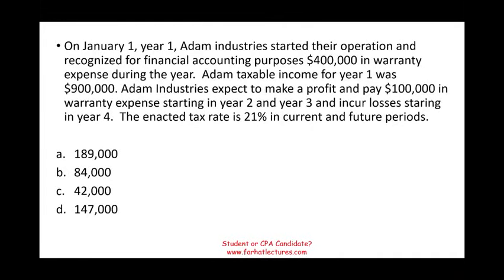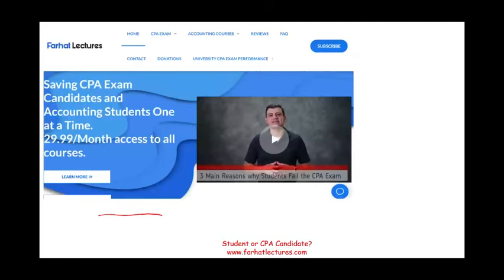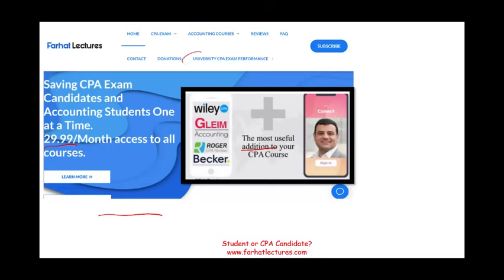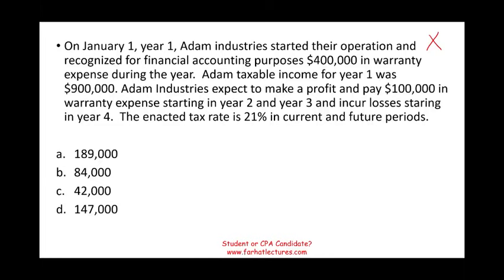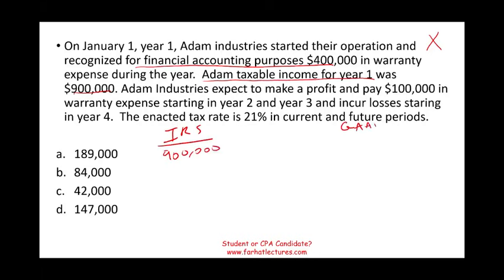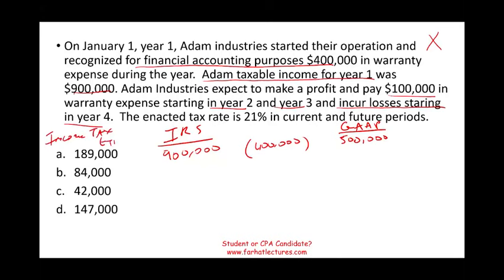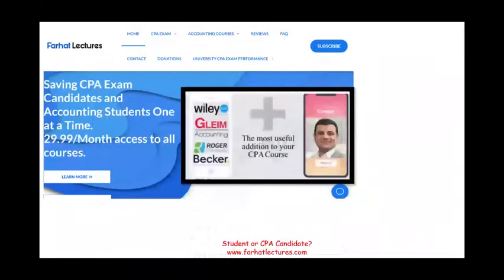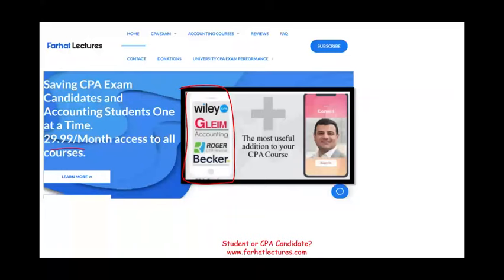Deferred Tax Assets & Labilities. CPA Exam. 💥💥💥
In this session, I explain deferred tax assets and liabilities as it appear in CPA exam question.